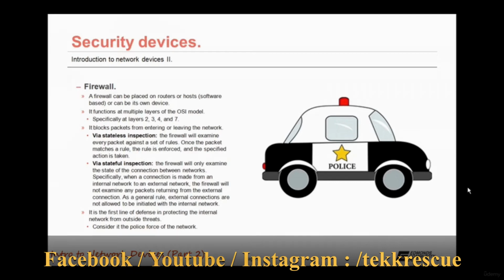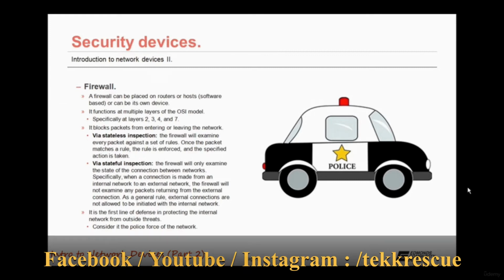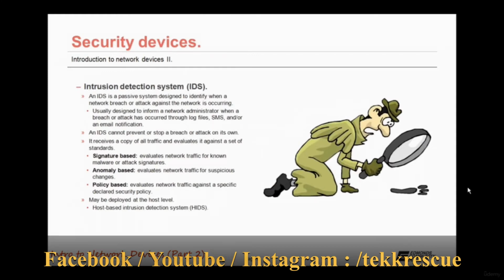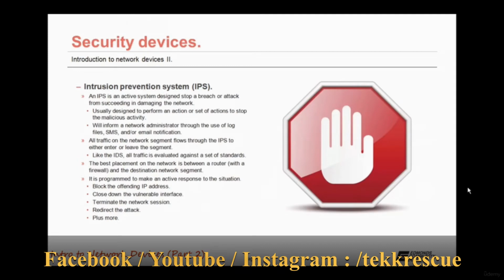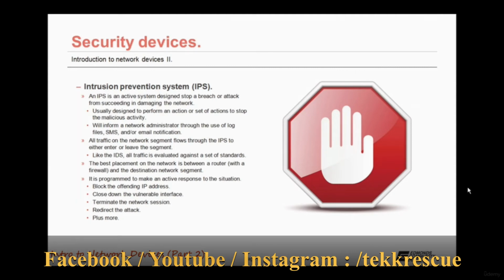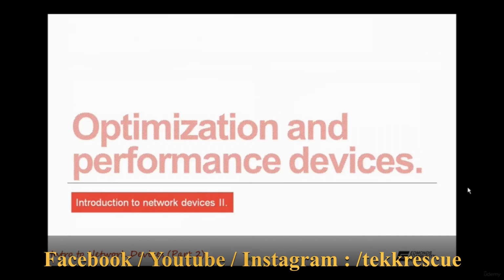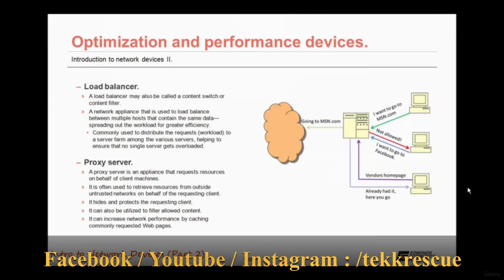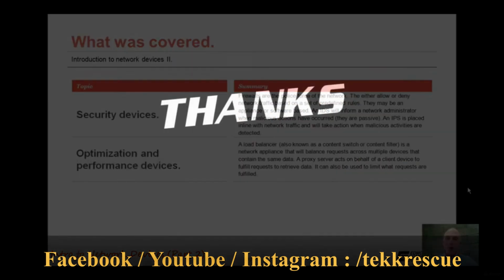Introduction to Network Devices Part 2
This course, which is composed of the greatest study resources available from Sybex, includes all you need to know about one of the most important exam objectives for the CompTIA Network+ (N10-007) certification exam: Networks and Devices.

The following are some of the topics covered in this course:
1. Choosing the best network topology
2. Specifications for the linking of open systems
3. Models of Internet-based collaboration
4. OSI reference model (Open Systems Interconnection)
5. Connectors and wiring specifications
6. Ethernet standards in effect at the time of writing
7. Developing and putting in place a network

What you’ll learn :
A. You will master the basic fundamentals of network administration.
Get ready to pass the Network+ Exam with Sybex's superior review materials based on the CompTIA approved content.
B. Prepare for your exam with "Smarter Test Prep".
C. This course is in compliance with the CompTIA Network+ exam.
Wiley's "Bite-Sized" lessons specifically designed to assist you in mastering the topic.